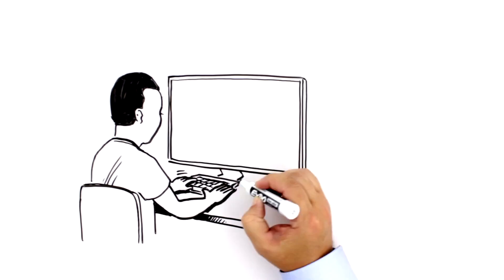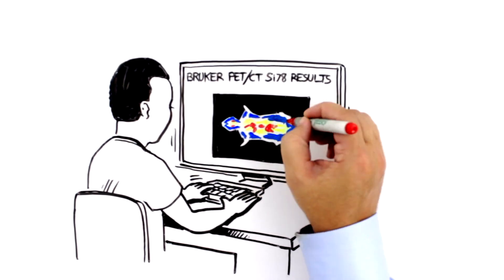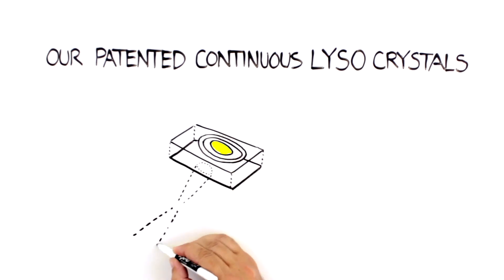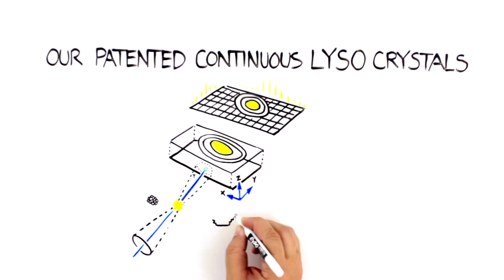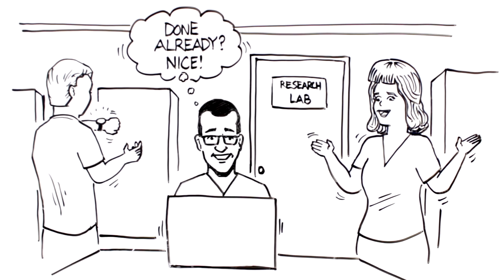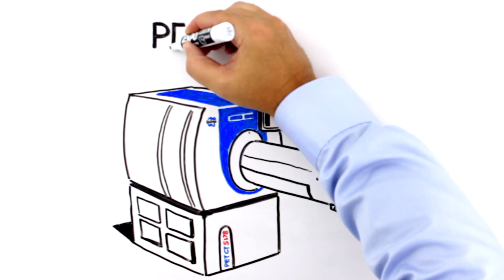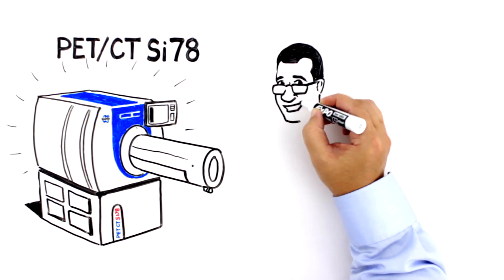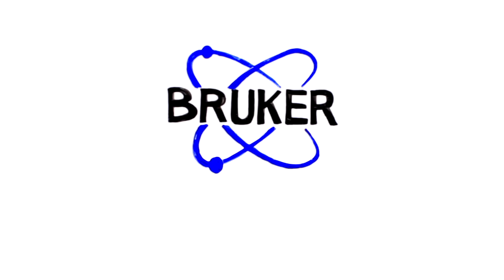Bruker PET CT SI78 Nuclear Molecular Imaging (preclinical Imaging - NMI)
Two best in class imaging technologies, combined in one instrument. This complete solution was designed with the researcher in mind to offer unlimited possibilities for in vivo preclinical imaging applications.